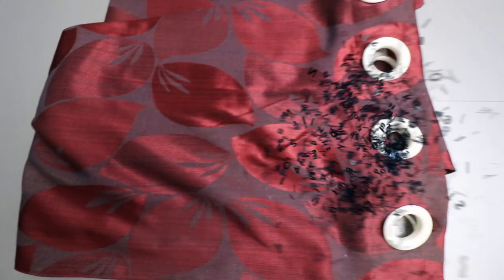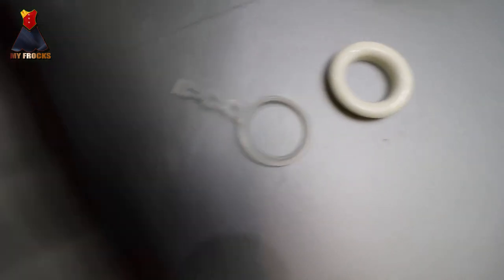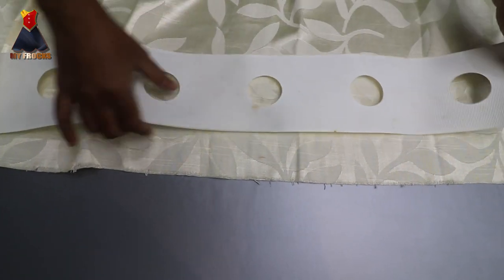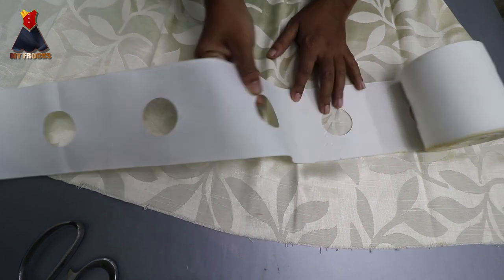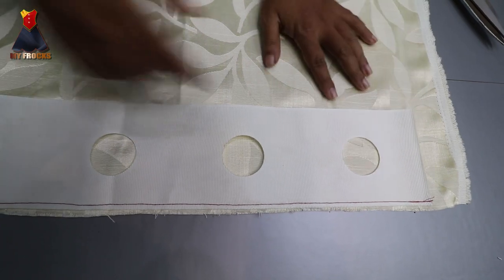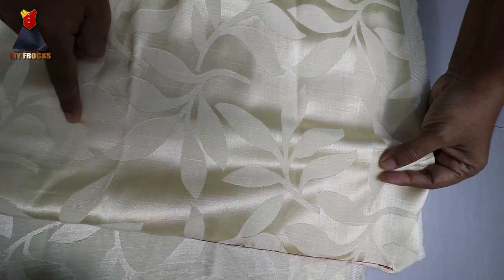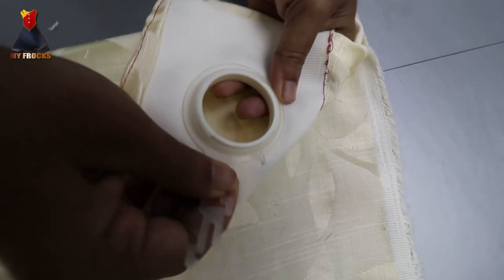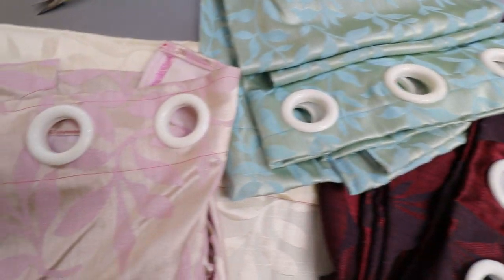തയ്യൽ തുടക്കം മുതൽ പഠിക്കാം - Class 16 / My frocks stitching class 16 / Eyelet Curtain stitching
തയ്യൽ തുടക്കം മുതൽ പഠിക്കാം - Class 16 / കർട്ടൻ തൈക്കാൻ എത്ര എളുപ്പം ആണ് എന്ന് അറിയാമോ ?  / My frocks stitching class 16 / Eyelet Curtain stitching . Today in My frocks stitching class 16 I am showing how to make an eyelet curtain. Simple and easy beginner level stitching class.